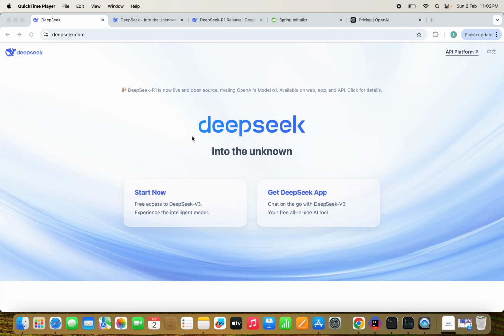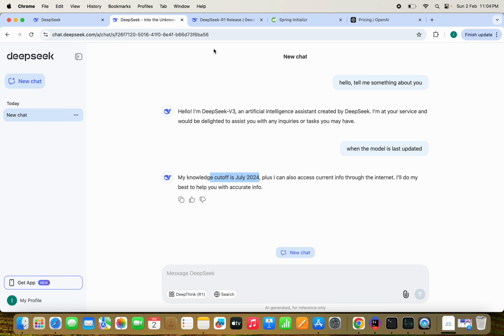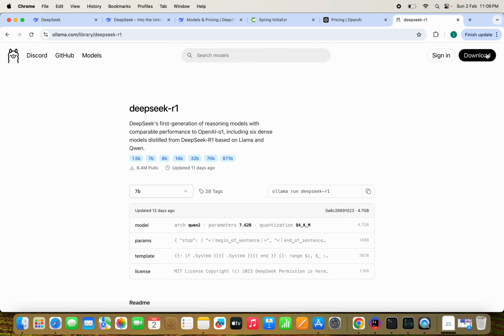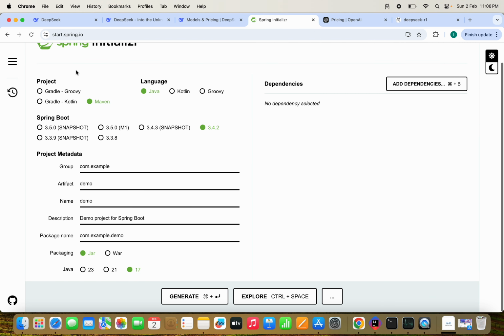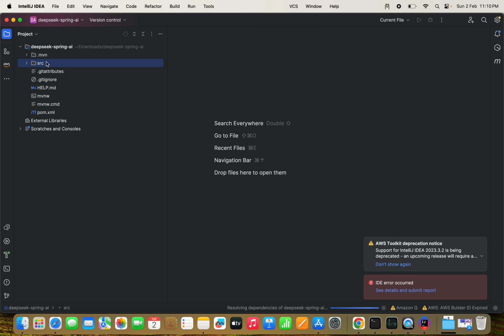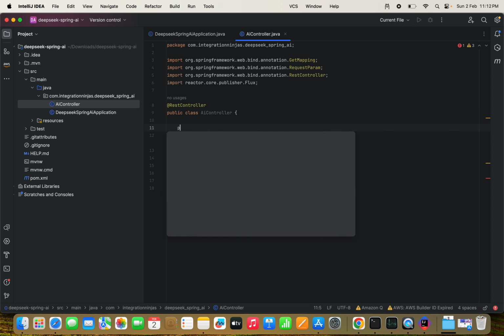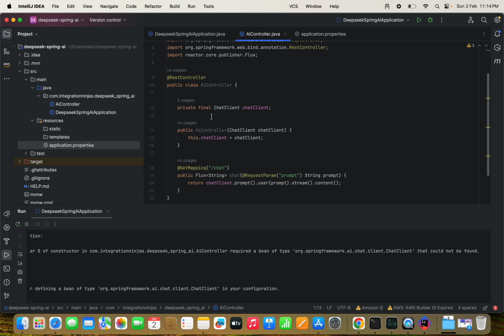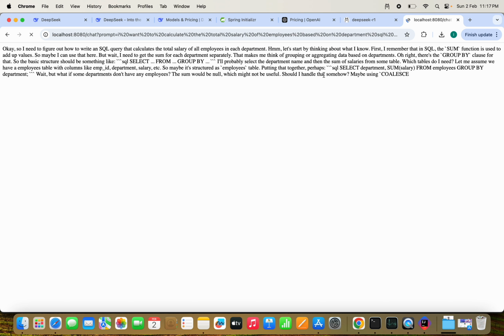Run DeepSeek R1 Locally & Integrate with Spring AI + Ollama | Step-by-Step Guide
How to Run DeepSeek R1 Locally with Spring AI (FREE Step-by-Step Guide)

Want to run DeepSeek R1 on your machine for FREE? This tutorial shows you how to:
✅ Install & run DeepSeek R1 locally using Ollama
✅ Integrate it with Spring Boot & Spring AI
✅ Build a working AI API in minutes (Java code included!)

🔗 Full Code: [GitHub Link]

Quick Jump Links:
0:00 – What is DeepSeek R1? (And Why It’s a Game-Changer)
3:09 – Is DeepSeek R1 Free? Pricing Explained
4:25 – Installing Ollama (The Easy Way)
5:06 – Running DeepSeek R1 Locally (Step-by-Step)
6:16 – Spring Boot Setup (Fast & Simple)
9:26 – Building an AI API with Spring AI
13:18 – Testing the API (Live Demo!)

👇 Which AI model should I cover next?
1. Llama 3
2. Gemini
3. Mistral